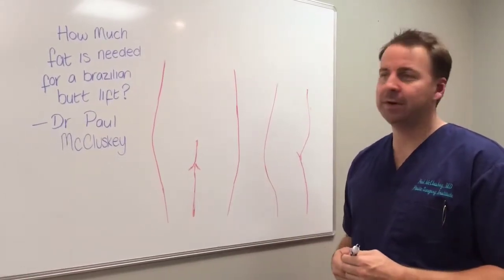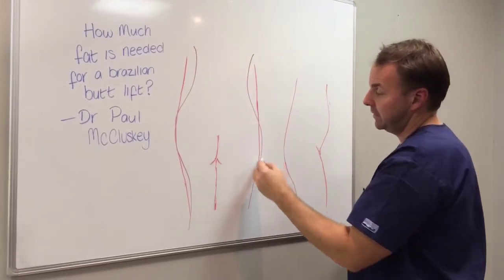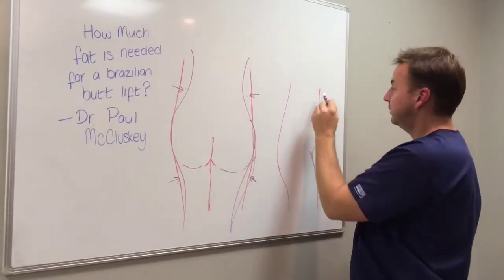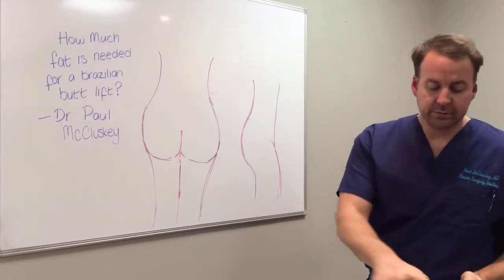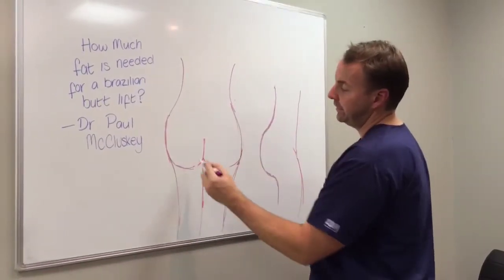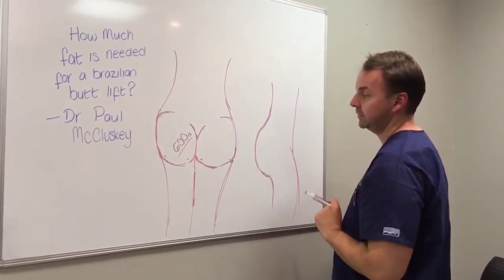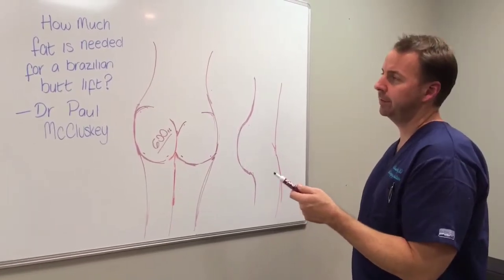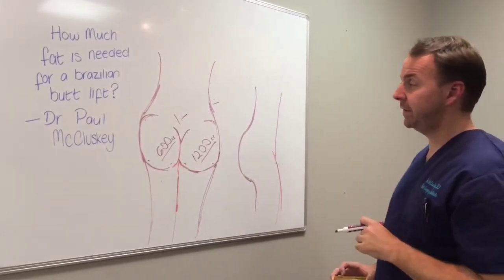Dr McCluskey: Brazilian Butt Lift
Dr McCluskey shares all you could want to know about the hugely popular Brazilian Butt Lift and answers the questions: how much fat is needed for a brazilian butt lift?
If you have any questions about this or any of our other procedures, let us know!